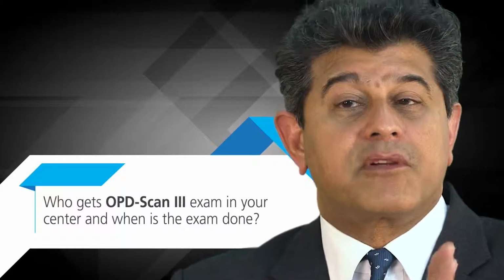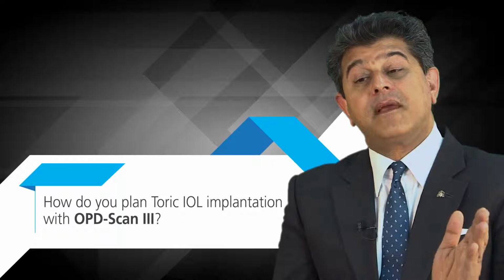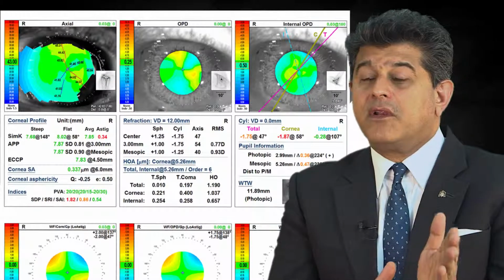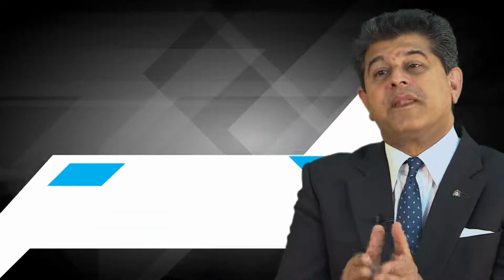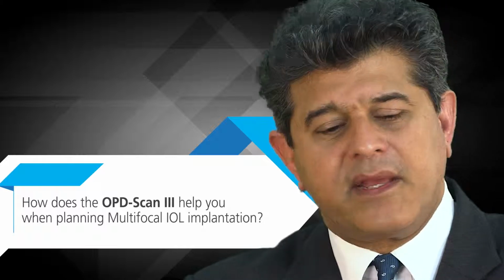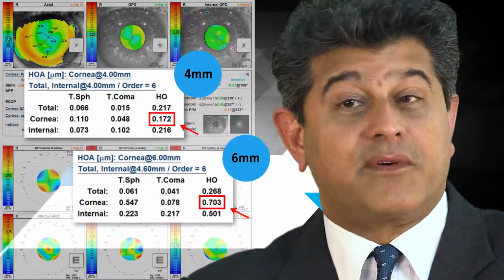Interview Video Dr DayaSheraz OPD Scan III Refractive Power Corneal Analyzer